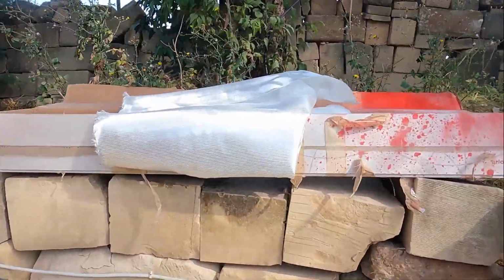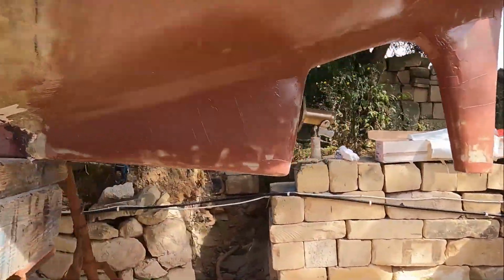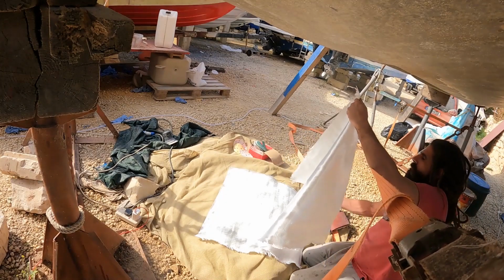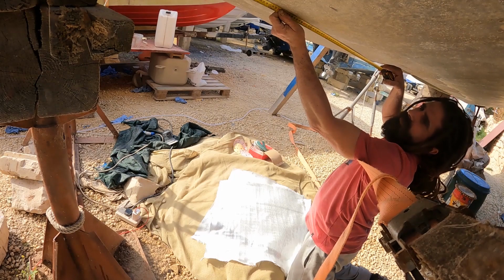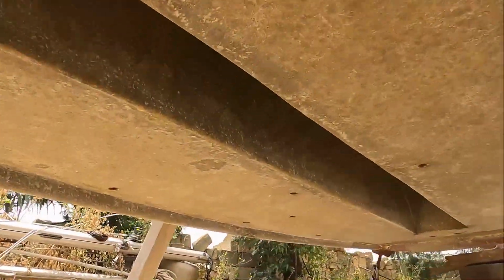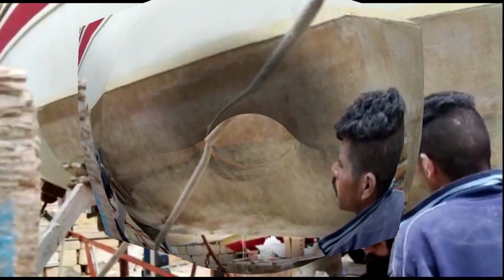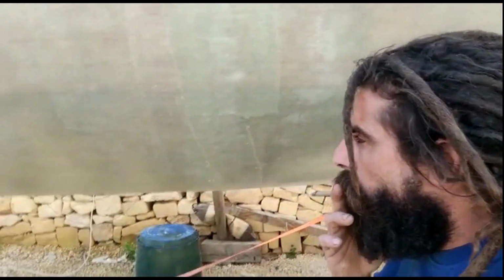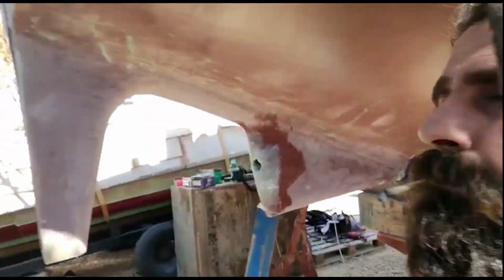Sailing Electric Sailboat Osmosis Refit Part 5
In this episode, we continue the lamination of the hull

Thank you for our Supporters: Andrew Mayer; Gautier Blin

Our passion is Sailing and the Sea, we bought Royal Atenea with the intention to start cruising around the world after spending all our lives working hard at sea. After we bought this beauty we found that it needed some love and care as it was abandoned by the previous owners so we are taking our time to bring her back to life. Eventually around the world trip will commence when the boat is fully upgraded for crossing the oceans and other continents. We are also working on the Electric Conversion of the first Jongert.

''SY ROYAL ATENEA'' was built in Holland in 1973. Her original name was ''Antares''.She is a Jongert Trewes Design with 5mm Steel Hull and rigged as a Ketch with  Aluminium Masts. Her LOA is 19.3m and she has a beam of 4.6m with a draft of 2.98m She weighs 33t and she can cruise at 7 kts with the engine and 8-10 kts on sail depending on the wind. She is fairly comfortable with 15 to 20 kts of wind.
Freshwater capacity to last over 2 weeks and a fuel range of 13 days steaming.

''SY Red Current'' is a Southerly 31 with the construction of GRP and rigged as a sloop with  Aluminium Mast. Her LOA is 31 feet and she has a beam of 10 feet with a draft of 7 feet. She also has an electric swing keel which makes her draft very shallow and easy to enter in shallow water.